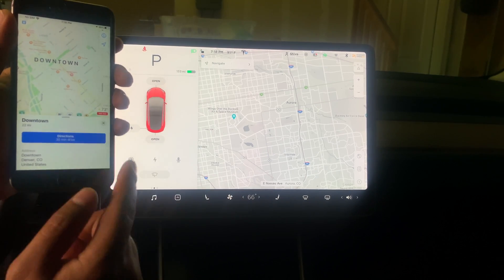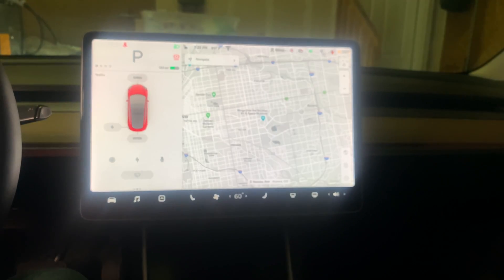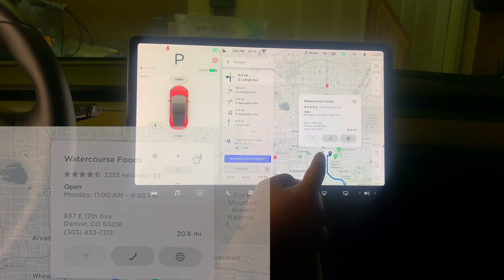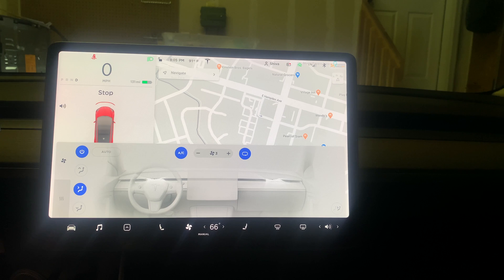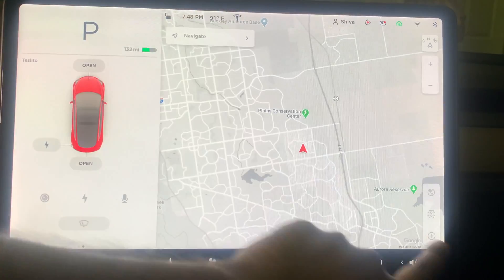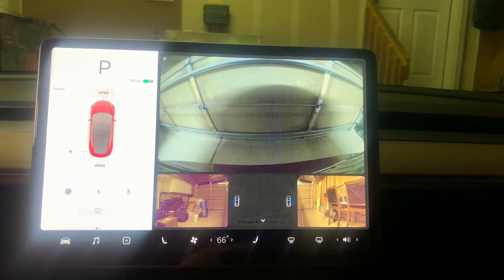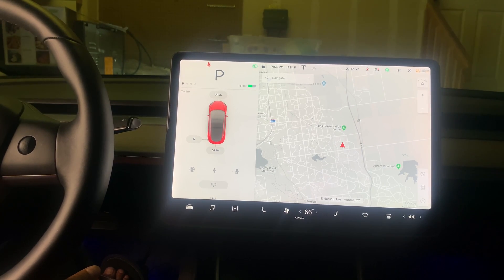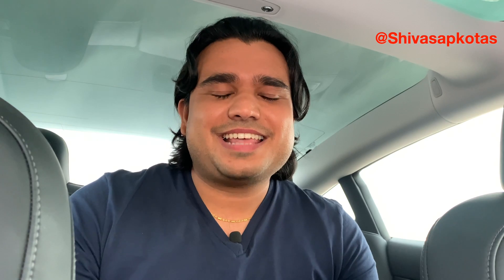Tesla Model 3 | Model Y - Top 20 Tips & Tricks 2021 (Part 1)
In this video I talk about the top 20 tips and tricks for Tesla Model 3 and Model Y. Some of these tips also apply to other tesla models. This is the first video of my new series on tesla tips and tricks.

I have owned my tesla model 3 for almost 2 years now and I am still amazed by the new tricks I learn about this car everyday. Tesla usually doesn't advertise these features, but us tesla enthusiasts always find those hidden easter eggs.

I will be doing videos on all software updates with new features as well as many other tesla topics.

👉Software update 2020.36 (speed limit recognition):
👉Below are the links to the accessories I showed in my video.

Pressure Washer
Soap Gun
Foam Soap
No Rinse Car Wash
Automatic Trunk and Frunk
Splash Guards
Door Handle Protector
Noise Reduction Kit
Screen Protector
Central Console Wrap
Console Organizer
Wireless Charger
SSD Drive
SSD Adapter
USB Hub
Secret Compartment
Floor Mats
Tire Inflator
Door Sill Protection
Puddle Lights
Inside LEDS